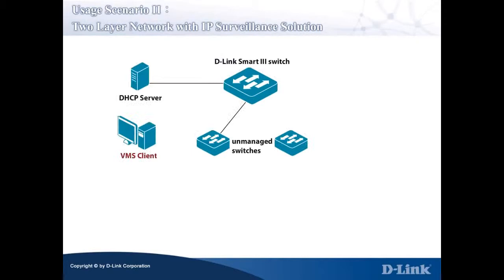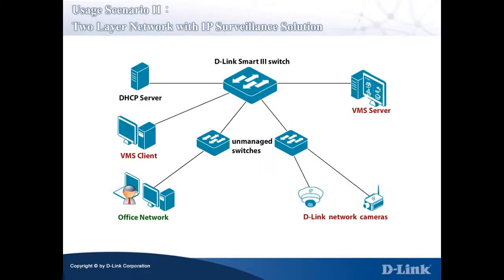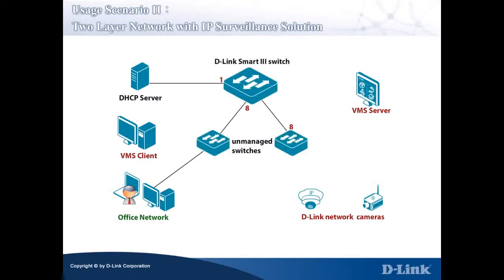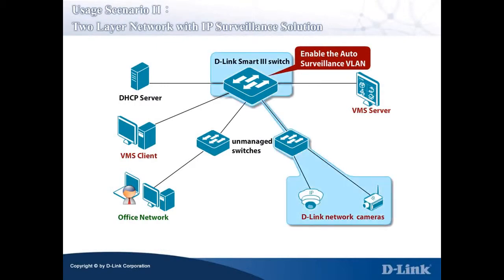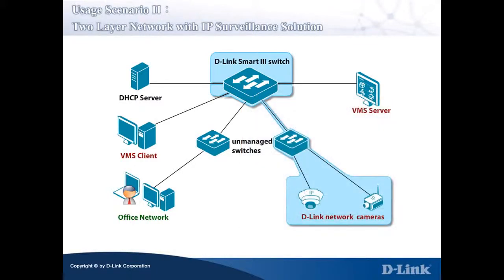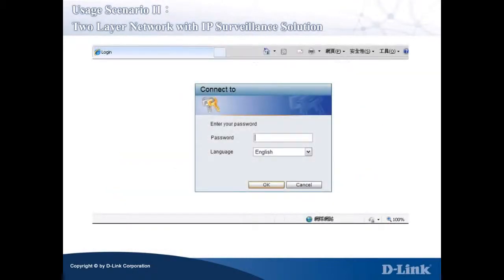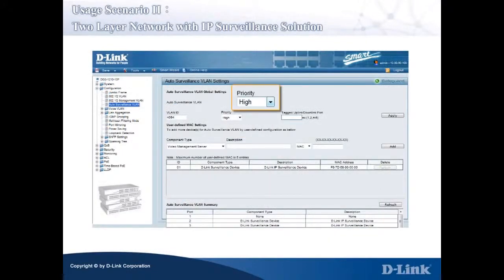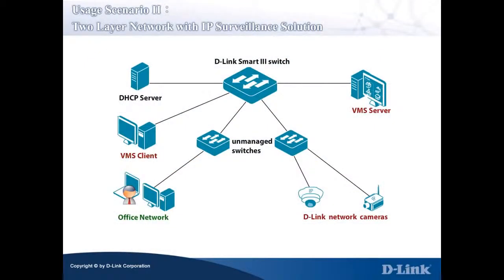D Link Auto Surveillance VLAN Training Scenario 2